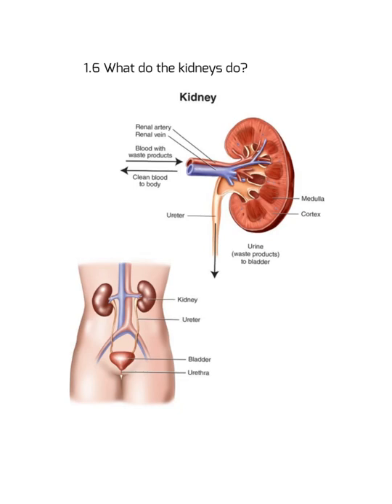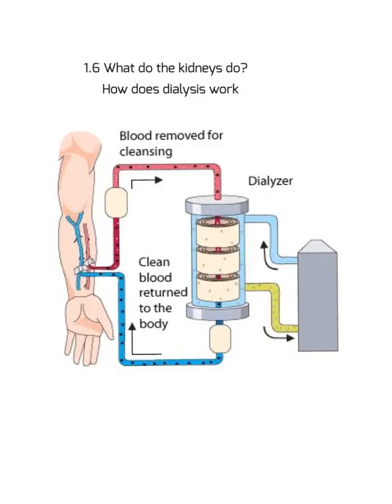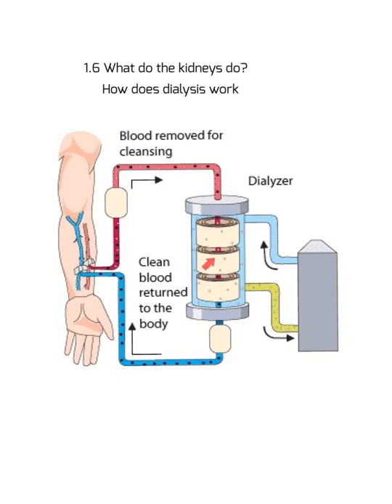G6 the kidneys